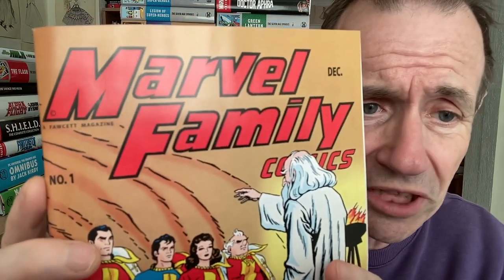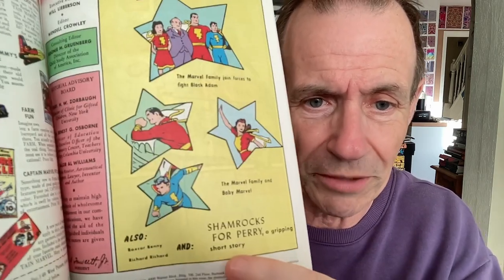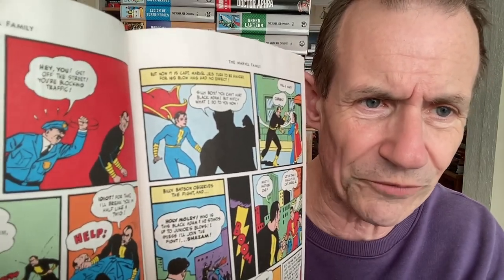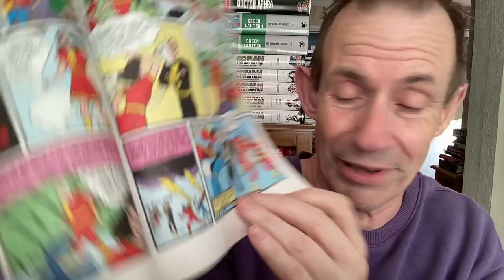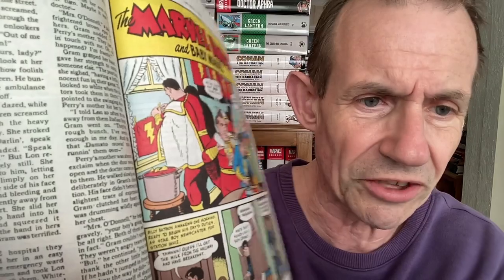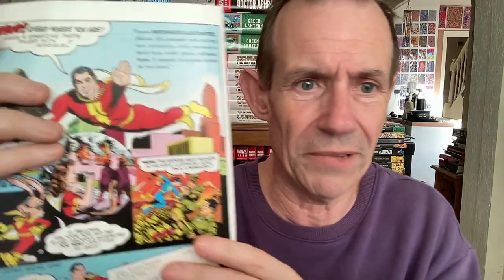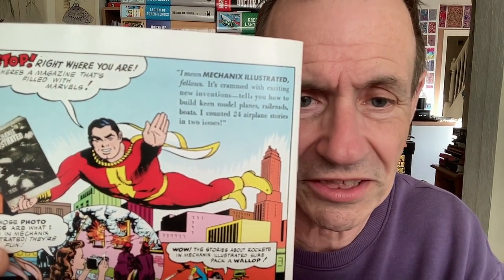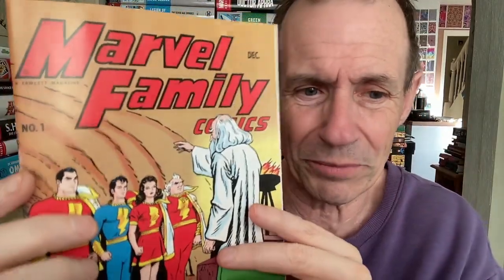Marvel Family 1 Facsimile Fawcett Comics DC 1945 Comic Review (Black Adam First appearance)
A review of the facsimile from DC of the Marvel Family 1 and the first appearance of Black Adam. The comic was published in 1945, 36 pages by Fawcett Comics.

The short story was by Bert Mill. CC Beck was the artist (it looked quite different from what I am used to with Marvel)